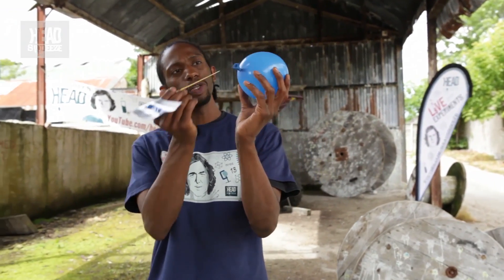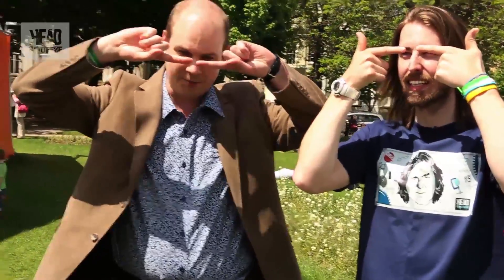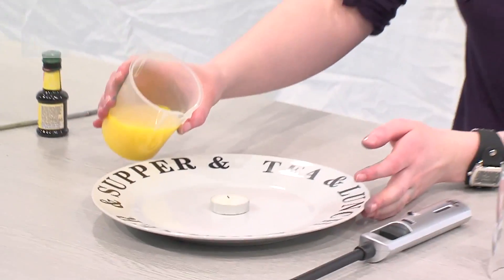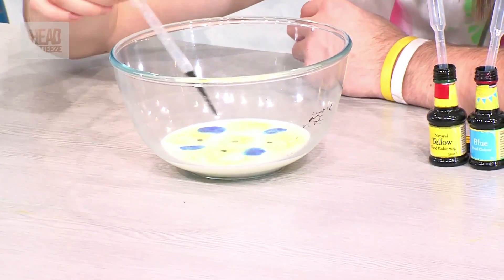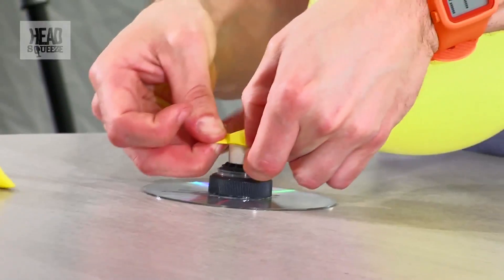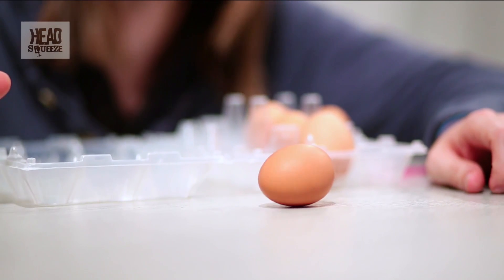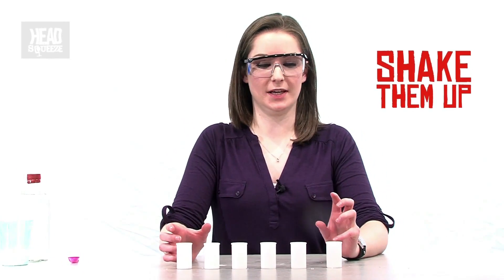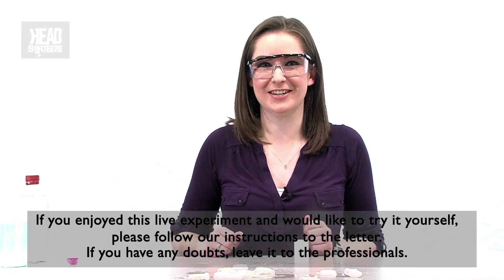Awesome Tabletop Science Tricks | Live Experiments | Head Squeeze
Head Squeeze presents eight awesome tricks that you can try at home -- no special equipment required, no fuss, all you need is a table and a good sense of fun!

Of course there's a science behind each trick, can you explain how they work?